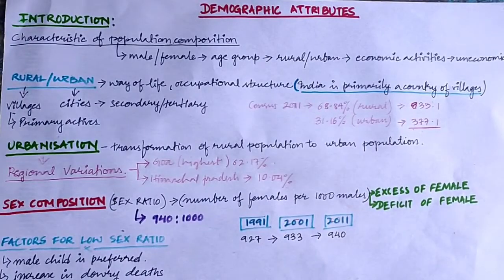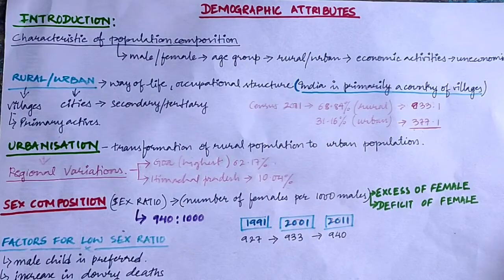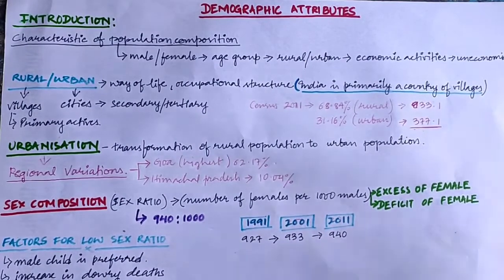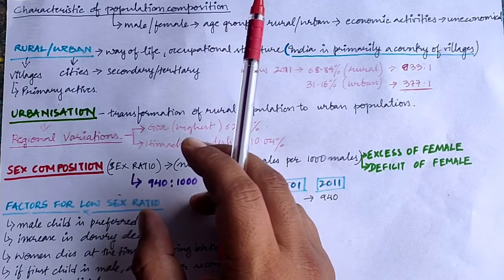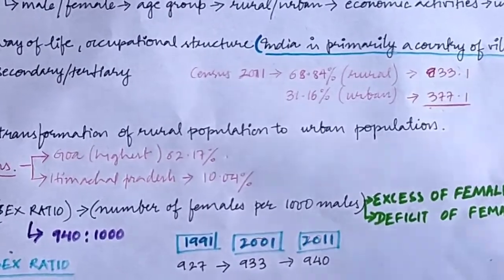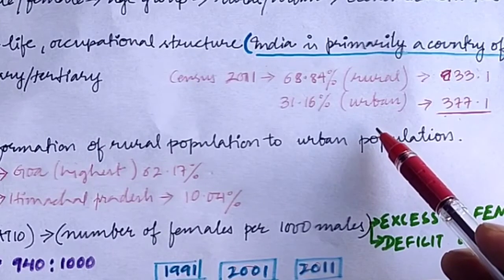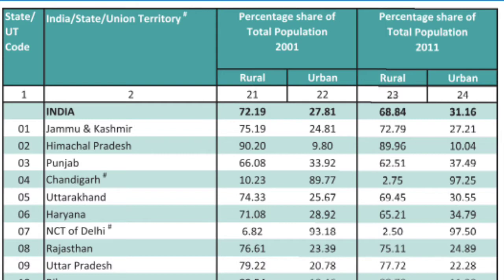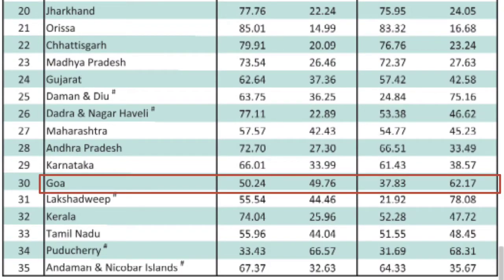ISC GEOGRAPHY || DEMOGRAPHIC ATTRIBUTES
Simple explanation